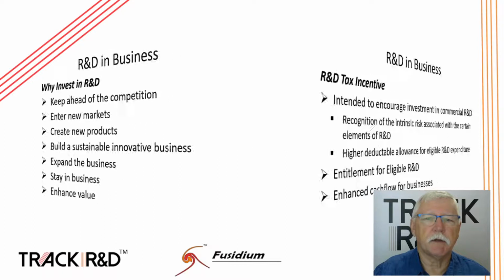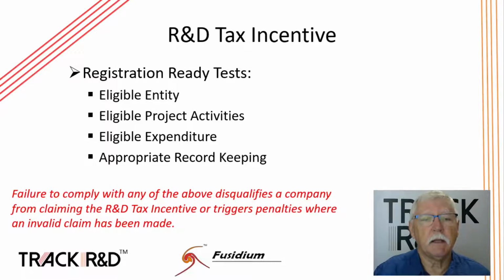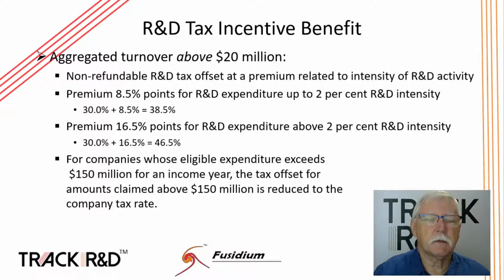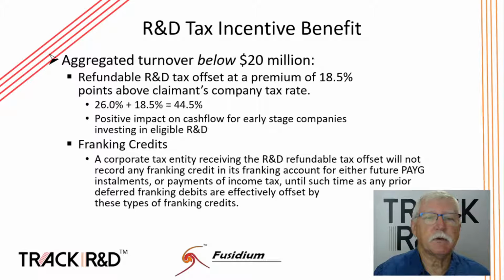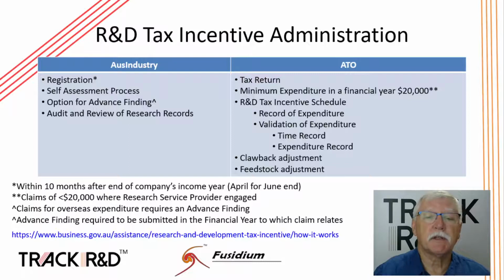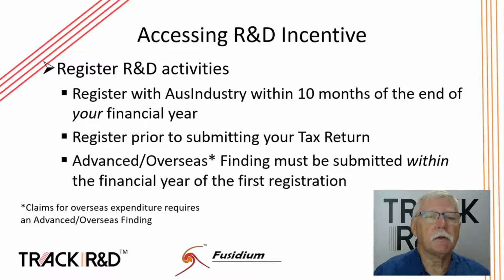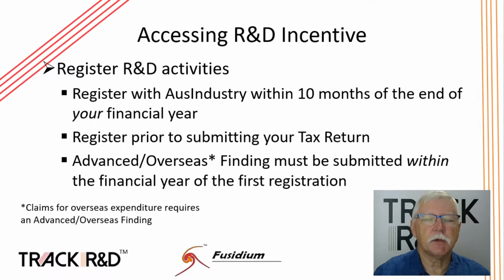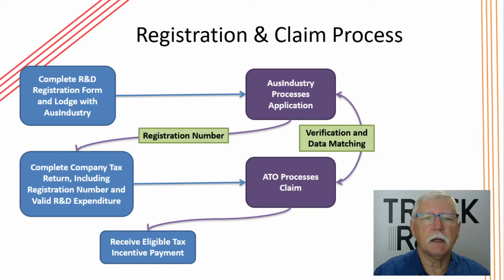Introduction to the Australian R&D Tax Incentive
This is the first in a series of presentations on the Australian R&D Tax Incentive. 4 presentations will be produced in this series.
The first presentations provides a basic outline of the scheme, explains the application process and covers some basic terms used withing the scheme.
The second presentation will focus on the definition of Eligible R&D as defined within the Australian tax system.